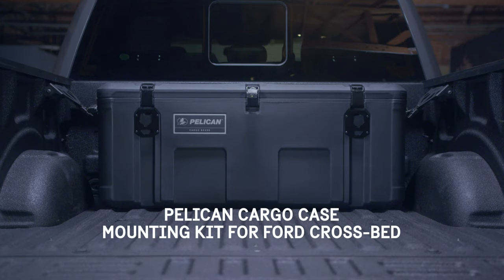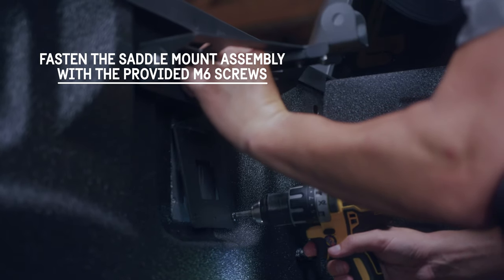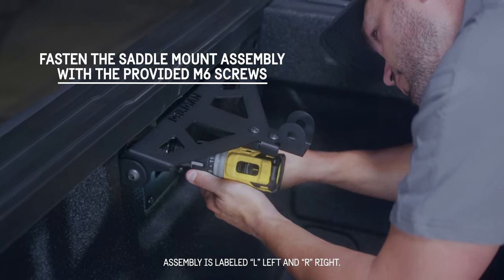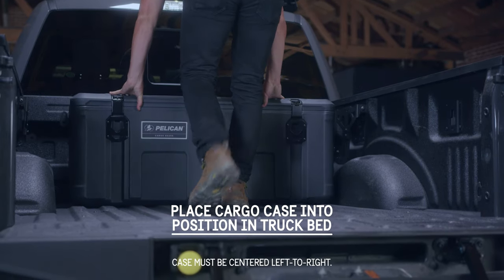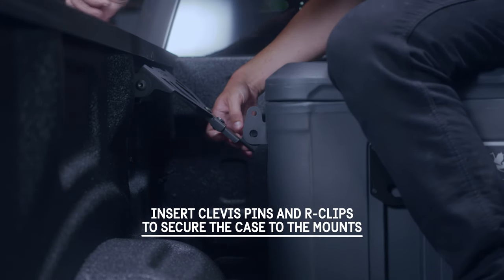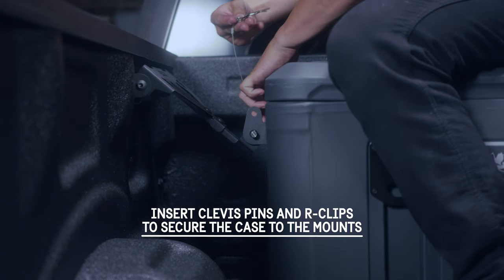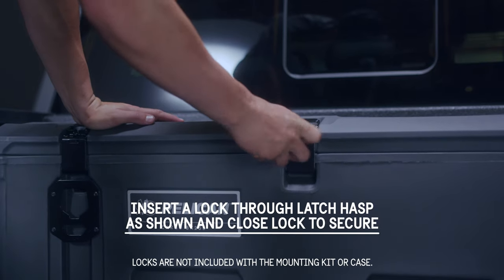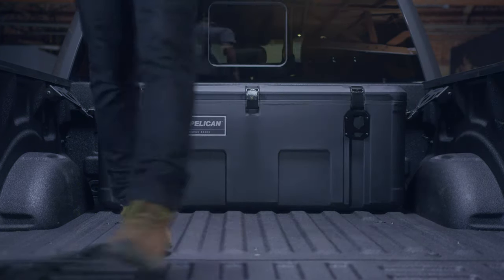Pelican Cargo Case Ford Cross-Bed Mount Instructions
Pelican Cargo Case mounting kit instructions for Ford Cross-Bed Mounts.